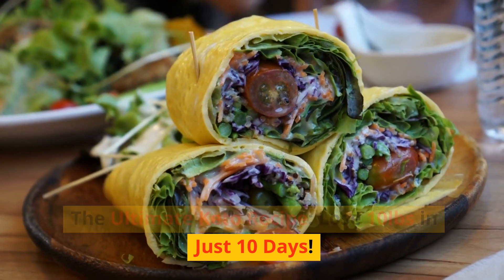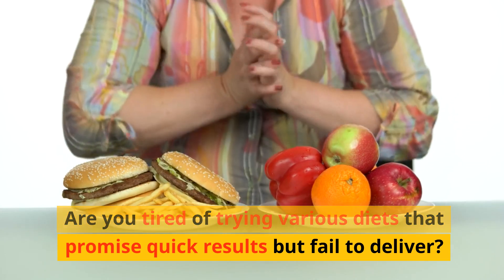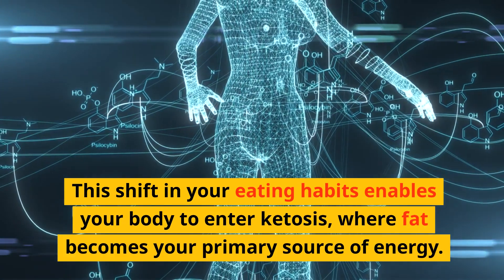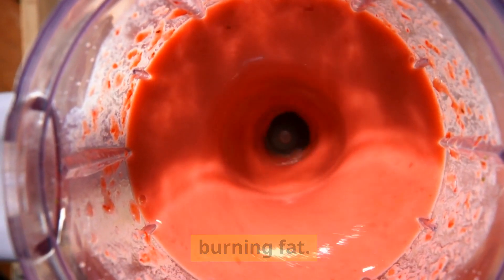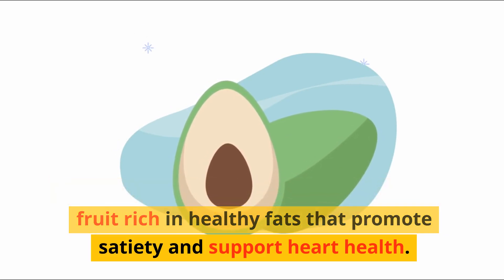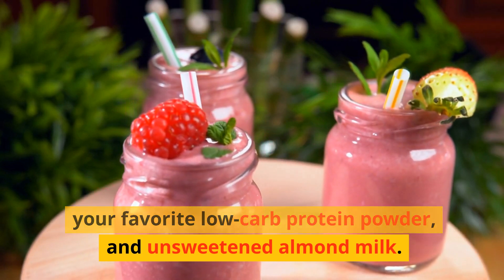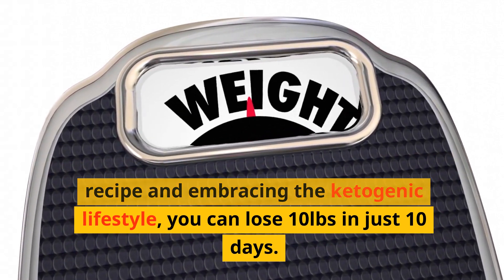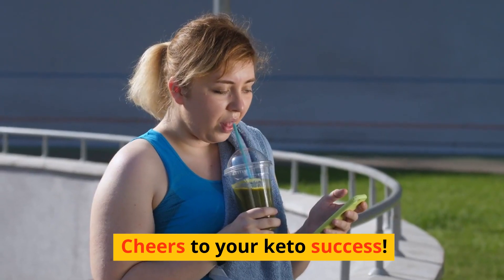The Ultimate Keto Recipe: Lose 10lbs in Just 10 Days!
Welcome to The Keto Plate YouTube channel, your go-to destination for everything keto! In this video, we're unveiling the ultimate keto recipe that will help you lose 10lbs in just 10 days. Introducing the Keto Power Smoothie, a delicious and nutritious blend that will kickstart your weight loss journey.

🔥 What You'll Discover:

The Power of Keto: How the keto diet promotes rapid and sustainable weight loss by entering ketosis.
The Ultimate Keto Recipe: The Keto Power Smoothie, a perfect blend of low-carb fruits, protein, and healthy fats.
Key Ingredients: Avocado, spinach, coconut oil, low-carb protein powder, and unsweetened almond milk.
🍽️ Why This Keto Recipe Works:
Our Keto Power Smoothie is designed to boost your metabolism, stabilize blood sugar levels, and ignite your body's fat-burning furnace. It's a scientifically proven method that will help you achieve your weight loss goals faster.

📖 Get Started with Keto:
Ready to lose 10lbs in 10 days? From preparation to consumption, we've got you covered!

👍 Join the Keto Community:
Share your keto journey, ask questions, and connect with fellow keto enthusiasts. Your keto success is our mission!